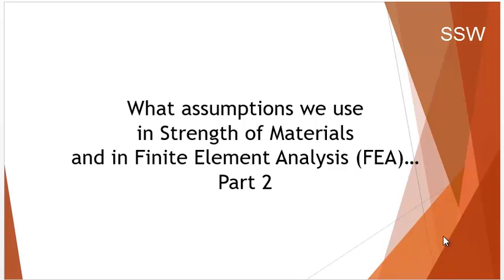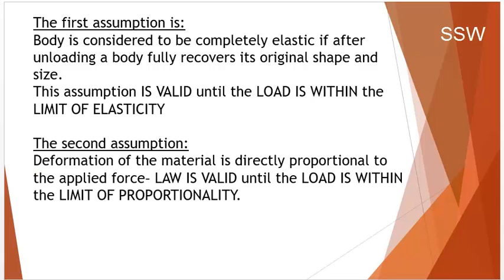Assumptions in Strength of Materials and FEA (part 2)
Hi folks, welcome back on my Youtube video channel and today we continue talking about the assumptions that we use in Strength of material course and FEA.